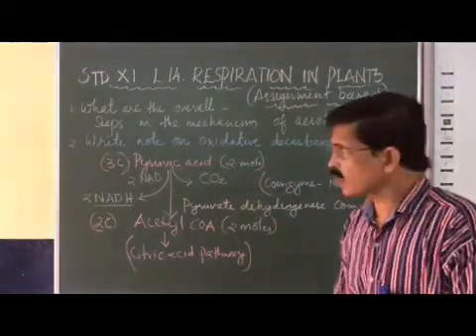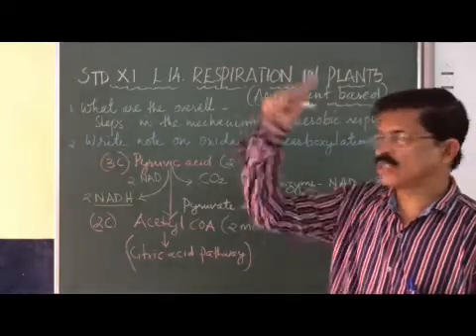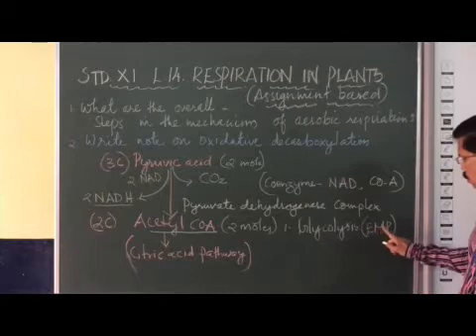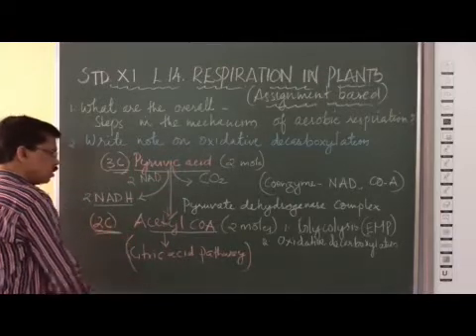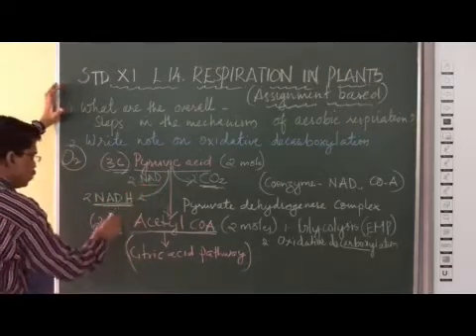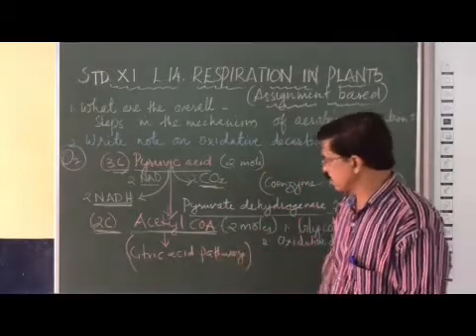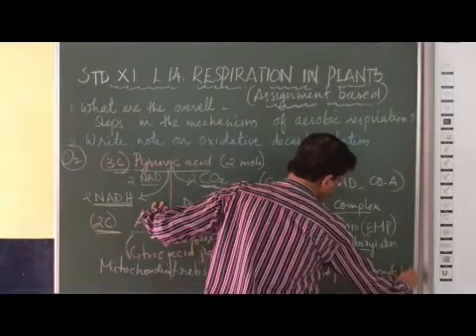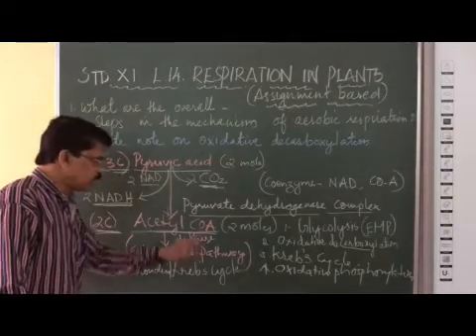XI Biology Chapter 14 Respiration in Plants Part 6